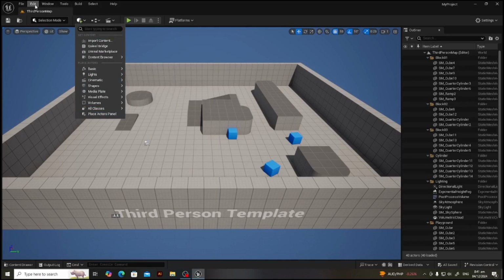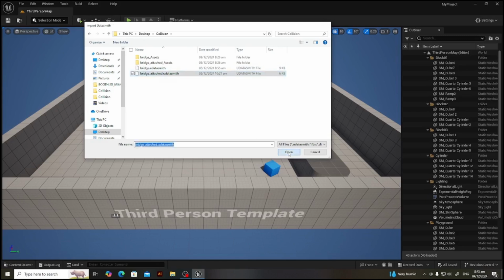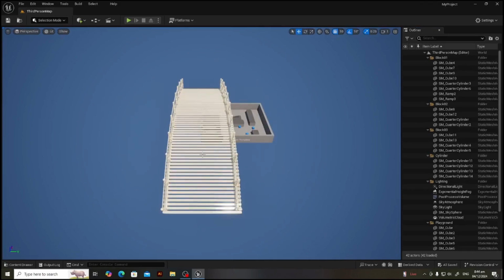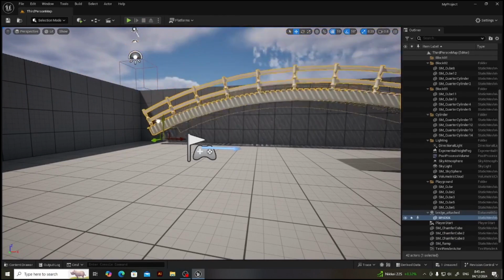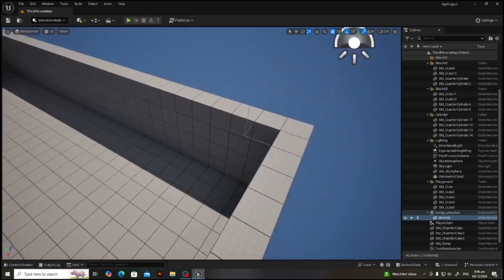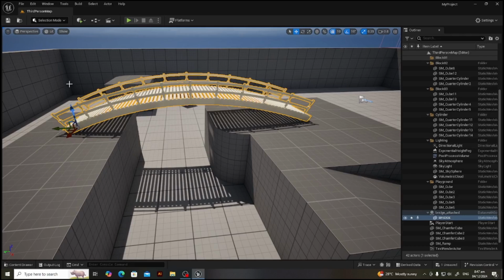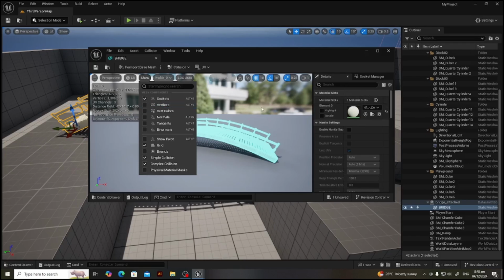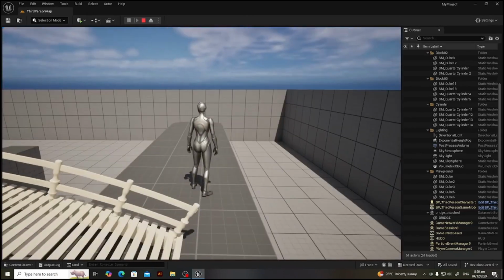Object Collision in Unreal game engine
Tutorials on  making object collisions in unreal game engine